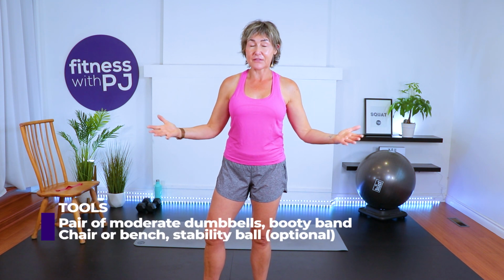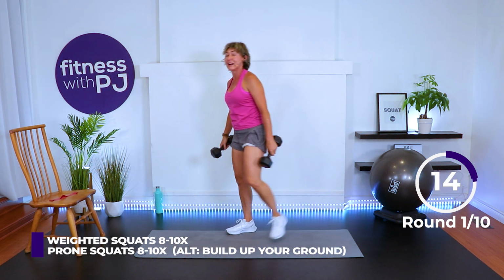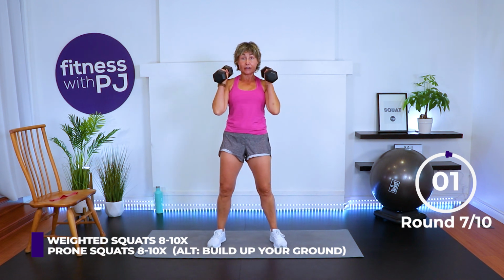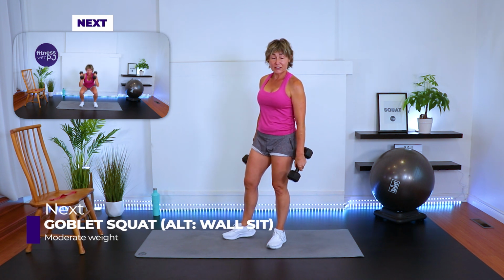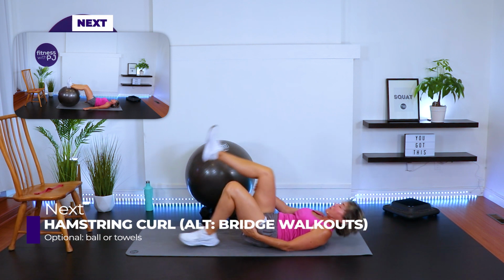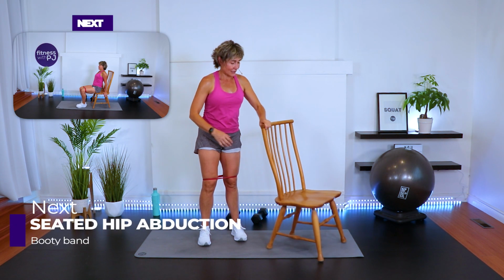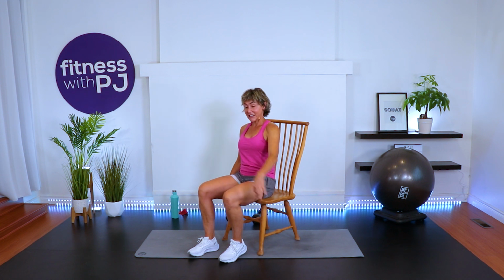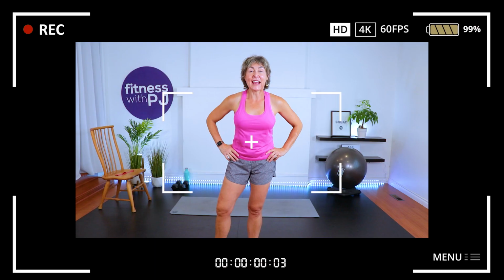Lower Body Endurance Workout for Women Over 40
Wow - get ready for some sore thighs after this workout 😂. Using lighter weights, and more reps, we will target the thighs, hips, glutes (and even your core!) with this endurance strength training lower body workout.

And you'll realize fairly quickly that you're in for the workout of your life by the first EMOM routine. You'll love it!

Cues are given throughout for anyone with sensitive knees, too.

Tools: a pair of moderate dumbbells, chair or bench, booty band, stability ball (optional)

EMOM x10 (both exercises to be done in the minute)
Weighted squats 8-10x
Prone squats 8-10x

3 x 45sec
Goblet squat
Deadlift

3 x 45sec
Hamstring curl
Butterfly bridges

3 x 45sec
Standing fire hydrants
Standing fire hydrants
Seated hip abduction

💥 START YOUR FREE 14-DAY TRIAL OF MY APP - OVER FIFTY FITNESS

🙋🏻♀️ GOT A QUESTION? Have a health, fitness or nutrition question?